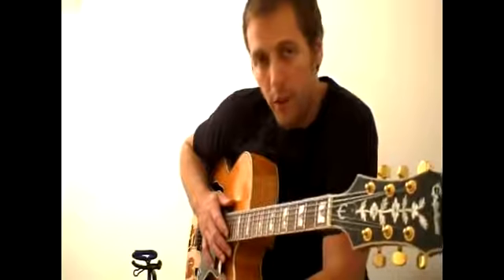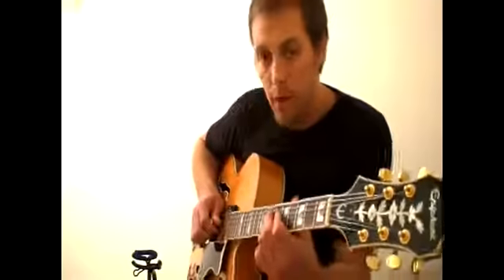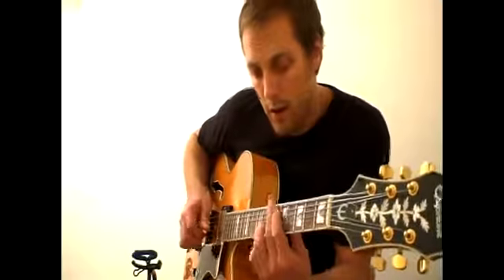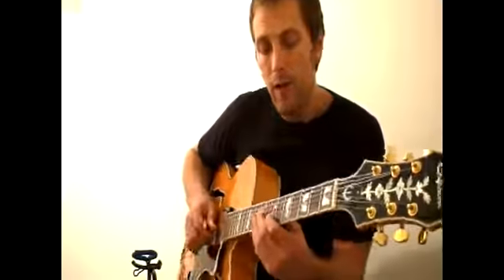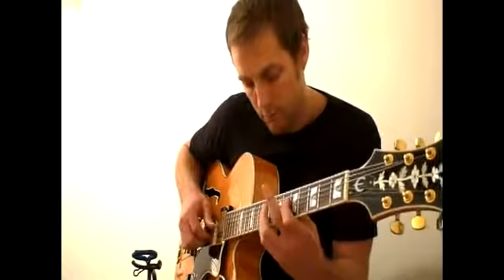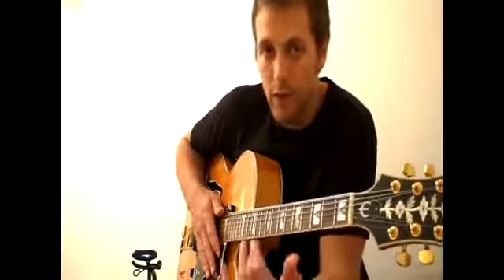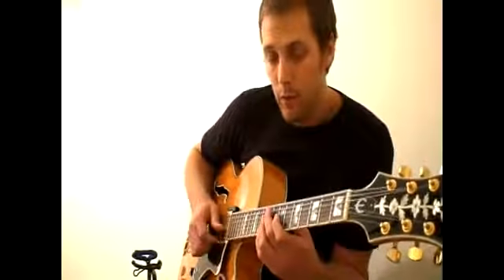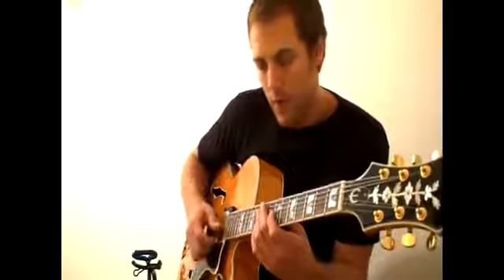Using Octaves in Jazz Guitar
Using Octaves in Jazz Guitar. Part of the series: How to Play Jazz Guitar. Learn how to play octaves in jazz guitar from a recording artist in this free music lesson video.